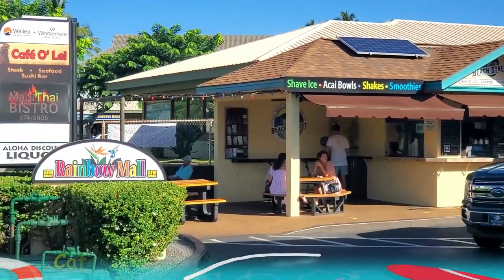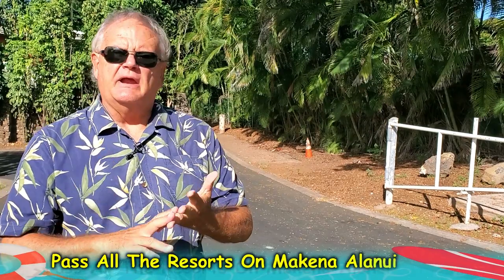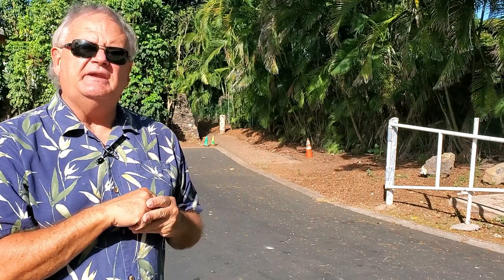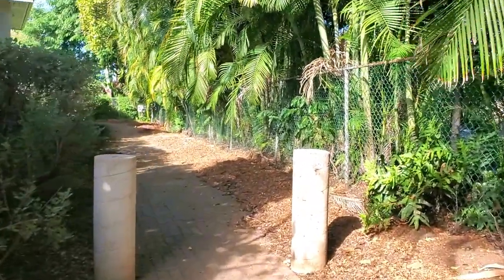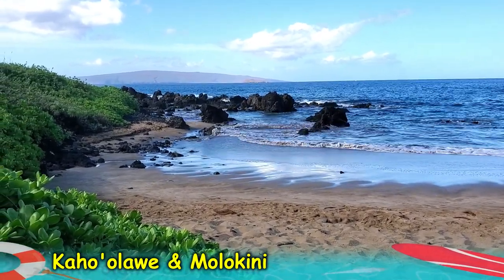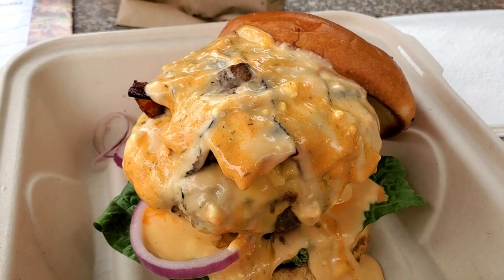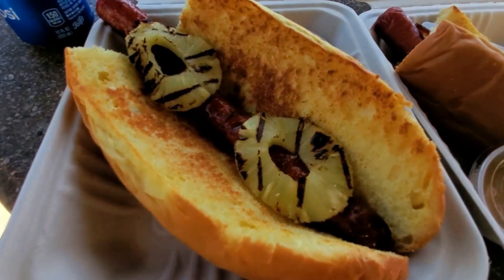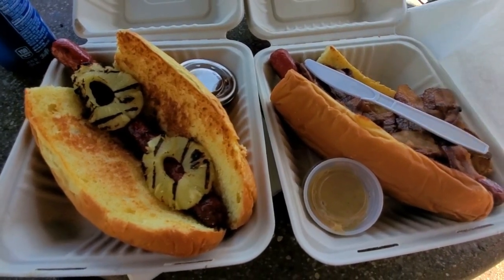Sexiest Beach On Maui. Isolated, Calm, Snorkel Beach. Maui's Best Beach. Best Beach Maui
FREE Maui Restaurant Guide, Maps, Travel Guides, Menus & Activity Brochures
Best Aloha Wishes for 2022.

* West Maui Restaurant Guide
* West Maui Beaches Guide
* Humpback Whale Watch Guide
* Steve's Southwest Maui Tour & Photo Safari
* Kapalua Coastal Walking Trails Map
* Two (2) Maps Of Maui
* Star Noodle Menu
* Pacific'O Restaurant Menu
* Maui Tours To Consider
* Activities On Maui
(NOTE:  I do not send these items through the USPS mail and I do not collect/sell email addresses)

Location: This beach is just south of the entrance to Makena Surf Resort on Wailea Alanui Road. You'll see a small parking lot on your right. Parking for just 6 cars!

Go past the Shops At Wailea, The Grand Wailea, The Four Seasons, and the Fairmont.  Keep going toward Makena State Park and Big Beach. It's on a small curve, easy to find!

See Steve & Patricia at The Thirsty Turtle On Front Street In Lahaina!

MAUI TRAVEL VIDEOS.  Steve is a long-time Maui resident, Hawaii-certified Professional Tour Guide, small business owner, travel writer, photographer, videographer, and aspiring YouTuber.  He specializes in Phone Photography, using a Samsung Galaxy S10+ and Galaxy S8+, Zhiyun Smooth 4 Gimbal, tripod & monopod, a lavalier microphone, and a wireless remote shutter release.

Steve uses a variety of photo & video editing software, including BeFunky, XARA XL, Filmora 9 and several others.  He also uploads stock photography to Shutterstock.